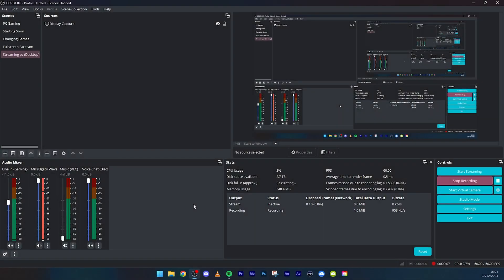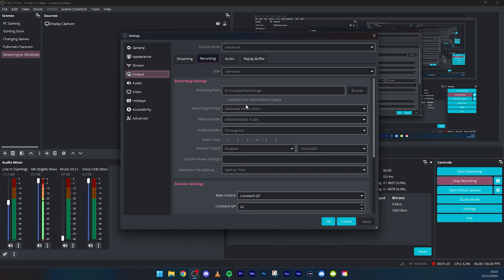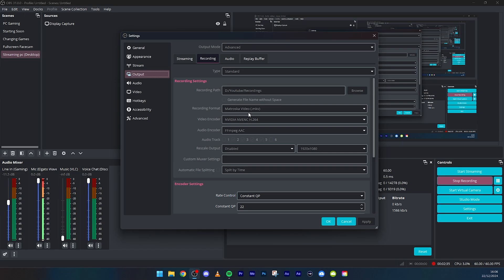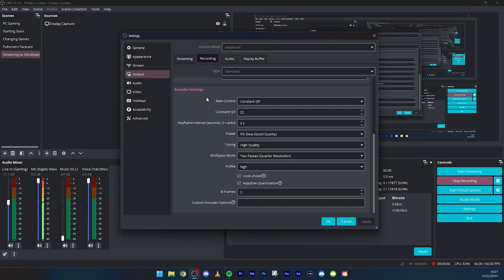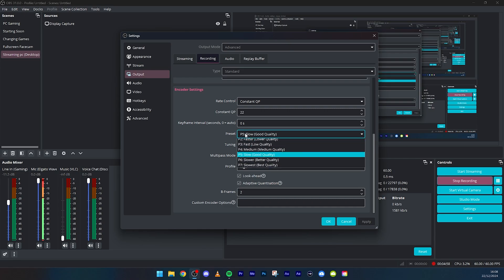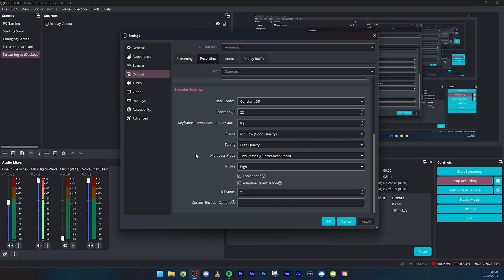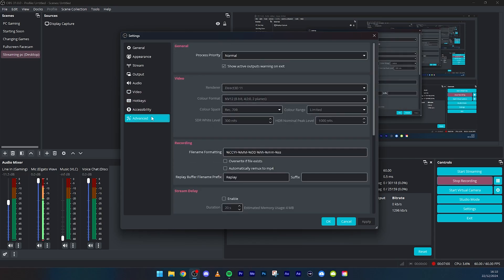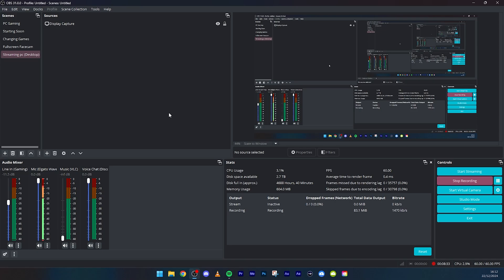Best OBS Recording Settings 2024/2025 1080P/1440P/4K 60FPS + NO LAG (OBS Newest Update)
In this video, we dive into the best OBS recording settings for 2025 to achieve smooth 1080p 60fps or 1440p/4k recordings without any lag! Whether you're a gamer, content creator, or streamer, optimizing your OBS settings can make a huge difference in your video quality. We’ll cover everything you need to know, from the latest OBS updates to advanced settings tweaks for flawless performance.

If you're looking for best OBS settings for recording, we’ve got you covered with tips for both high-end and best OBS settings for low-end PC setups. These best OBS recording settings for low-end PC will help you get the most out of your system while recording in high quality, even on less powerful hardware.

🔹 Key Topics Covered:

Best OBS settings for 1080p 60fps recordings
How to prevent lag and stuttering in OBS
Latest OBS 2025 features and updates
Advanced tips for optimal performance and quality
Troubleshooting common OBS recording issues
Best OBS settings for streaming and best settings for OBS to maximize performance
With these OBS recording settings 2025, you’ll be able to enjoy smooth recordings for gaming, tutorials, and other content creation needs. We also share OBS settings for streaming to help you deliver flawless live streams.

By the end of this video, you'll know the best OBS recording settings for Fortnite and how to get the most out of your recordings, whether you're streaming or creating high-quality offline videos.

PC Specs:

► Stream Pc
CPU: AMD Ryzen 9 3900x
MB: MSI X470 Gaming Pro Carbon
GPU: 1650S
RAM: 16 GB (2x8GB) DDR4 3200Mhz

► Gaming Pc
CPU: AMD Ryzen 7 3700x
MB: MSI B450 Tomahawk
GPU: RX 6700xt